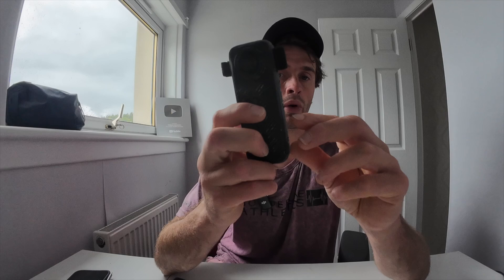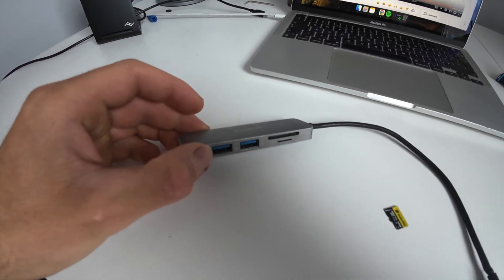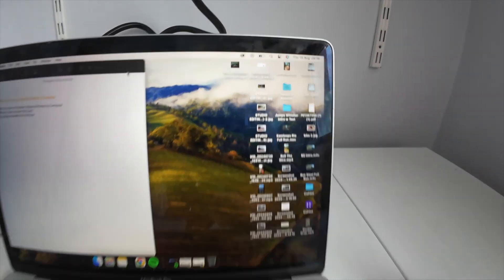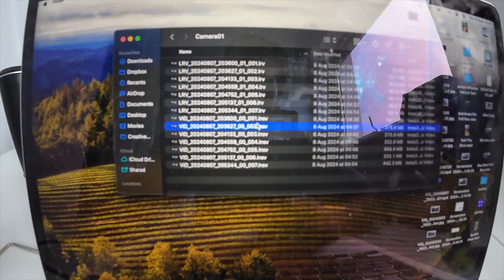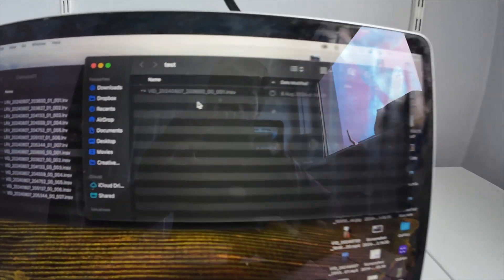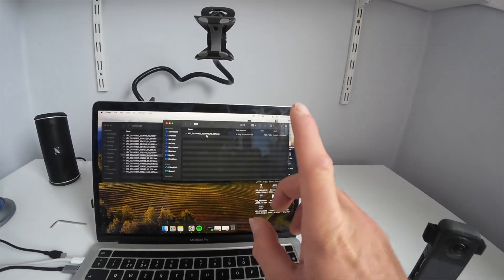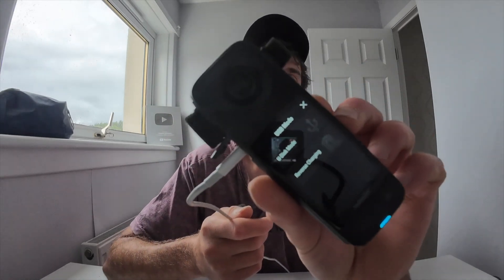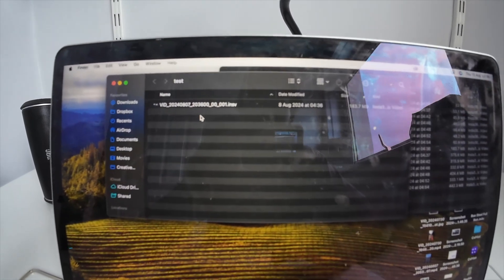Insta360 X4 | How to Transfer Videos & Photos to Macbook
I show you two methods for transferring media from your Insta360 X4 camera to a Macbook.